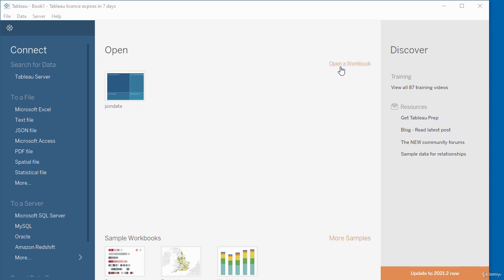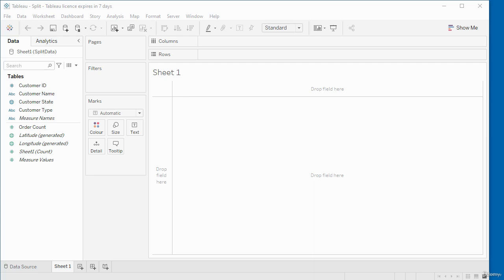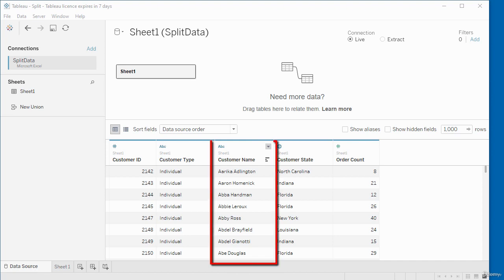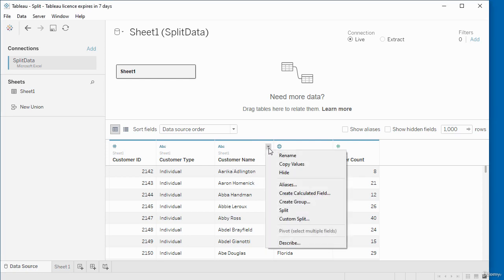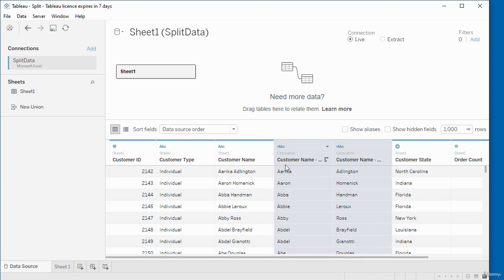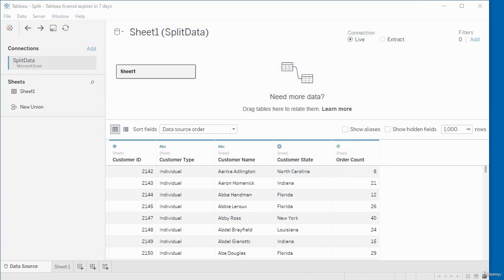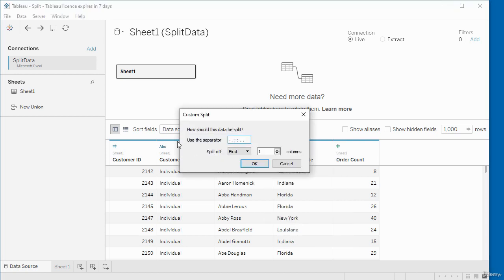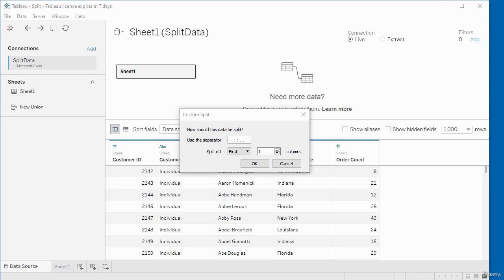𝑯𝒐𝒘 𝒕𝒐 𝑺𝒑𝒍𝒊𝒕 𝑻𝒆𝒙𝒕 𝒊𝒏𝒕𝒐 𝑴𝒖𝒍𝒕𝒊𝒑𝒍𝒆 𝑪𝒐𝒍𝒖𝒎𝒏𝒔 𝒊𝒏 𝑷𝒐𝒘𝒆𝒓 𝑩𝑰 |𝑺𝒑𝒍𝒊𝒕 𝑻𝒆𝒙𝒕 𝒊𝒏𝒕𝒐 𝑴𝒖𝒍𝒕𝒊𝒑𝒍𝒆 𝑪𝒐𝒍𝒖𝒎𝒏𝒔 𝒘𝒊𝒕𝒉 𝑫𝒆𝒍𝒊𝒎𝒊𝒕𝒆𝒓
Splitting text into multiple columns
data analysis
business intelligence
visualization
reporting
dashboard
analytics
big data
cloud computing
Microsoft
split text
split column
delimiter
position
text manipulation
data wrangling
power bi tutorial
power bi video
power bi beginner
power bi intermediate
power bi advanced
power bi
power bi tutorial
power bi split text
split text in power bi
power bi delimiter
power bi split column
power bi split by position
power bi text manipulation
power bi data wrangling
How to Split Text into Multiple Columns in Power BI
Splitting Text into Multiple Columns in Power BI (Easy Guide)
Power BI: Split Text into Multiple Columns with Delimiters
Power BI: Split Text into Multiple Columns by Position